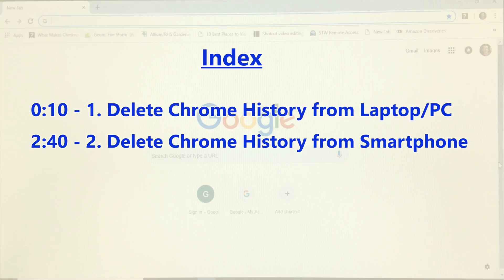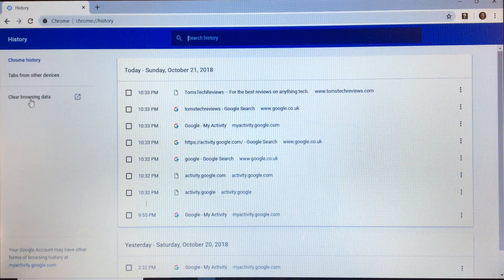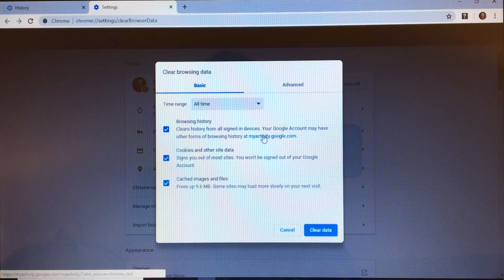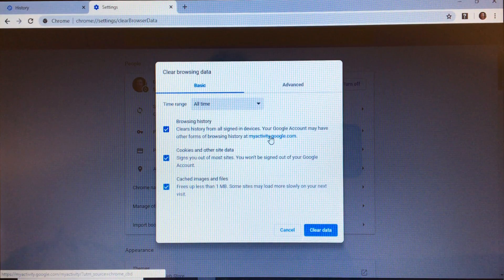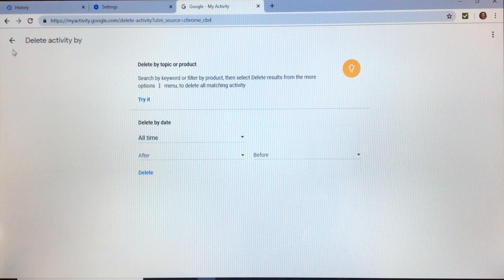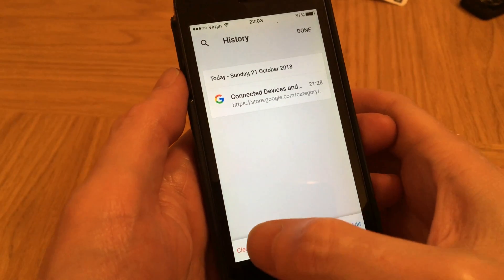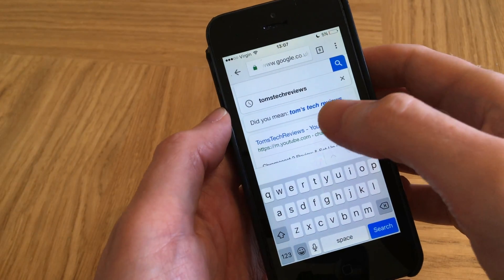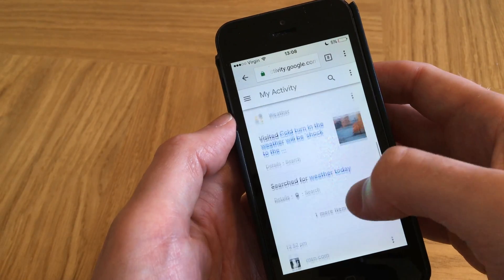How To Delete History Google Chrome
How to delete your browsing data, history, cache, cookies in the Google Chrome browser. I will show you how to delete this tracking data easily and quickly from your smartphone, laptop and PC so that you can to keep your privacy when using the Internet.